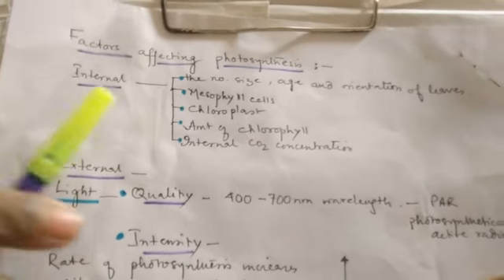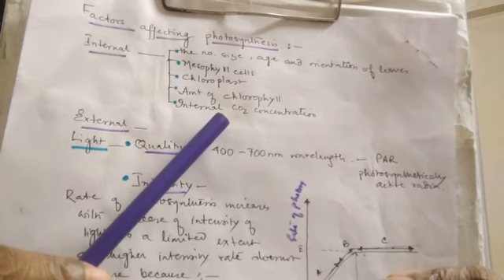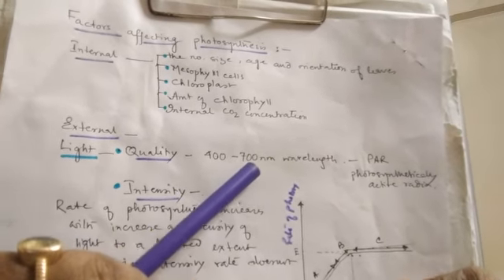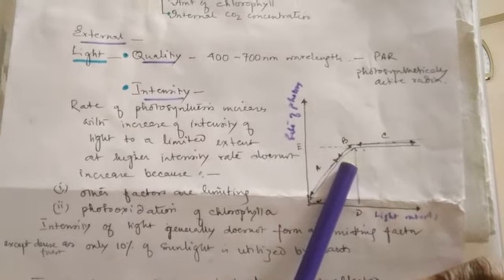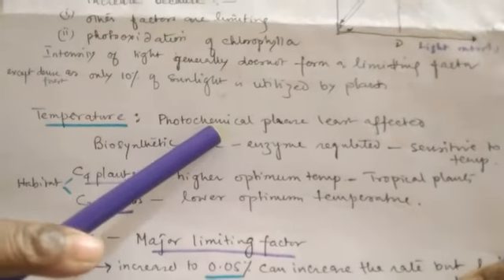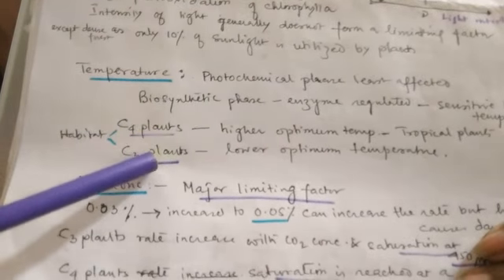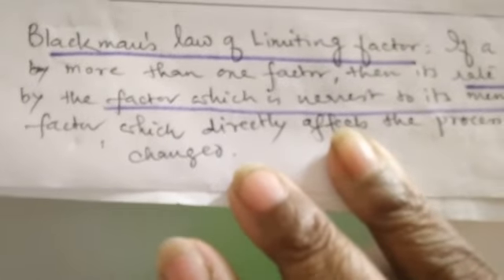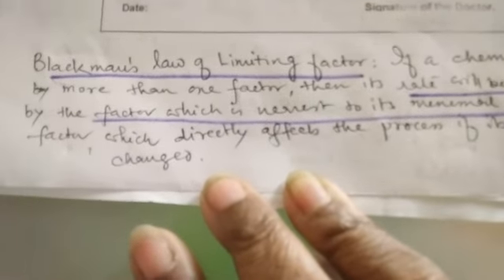Photosynthesis-8:Factors affecting the process & Blackman's law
for classXl